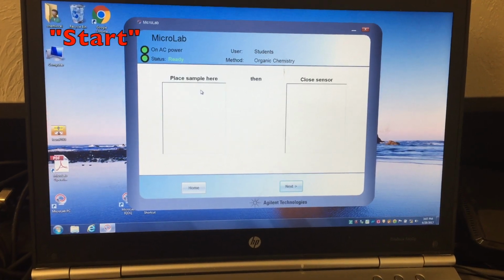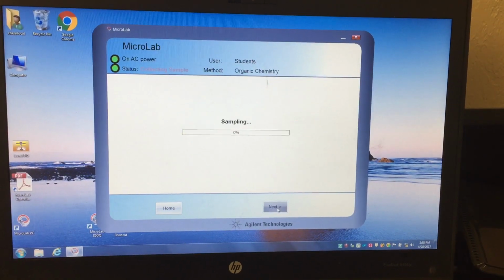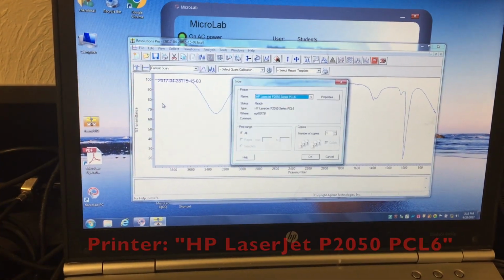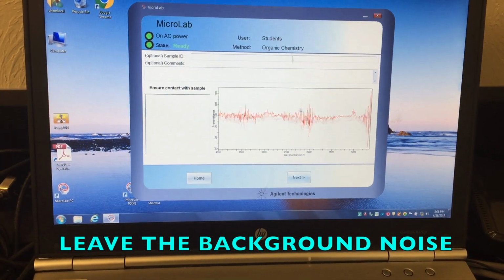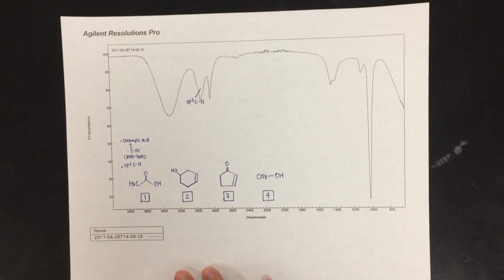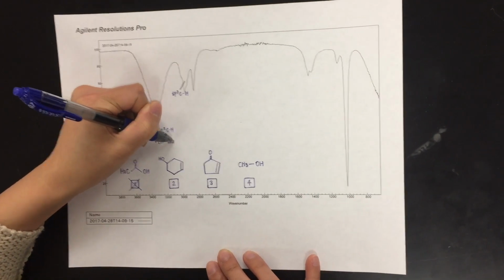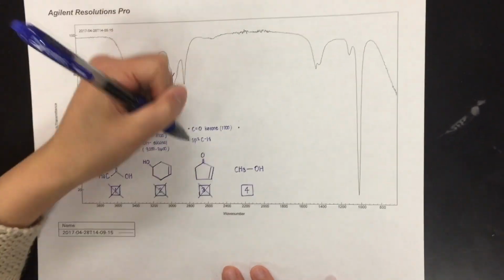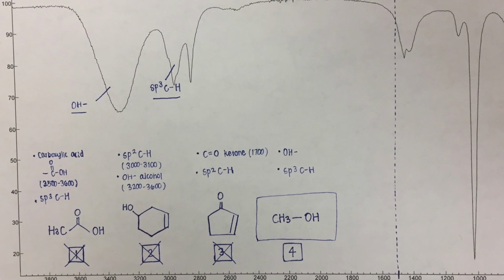IR Spectroscopy Lab Video